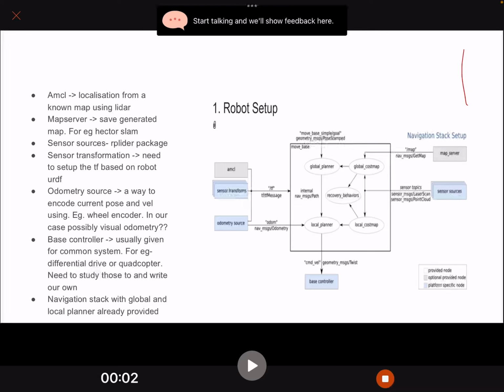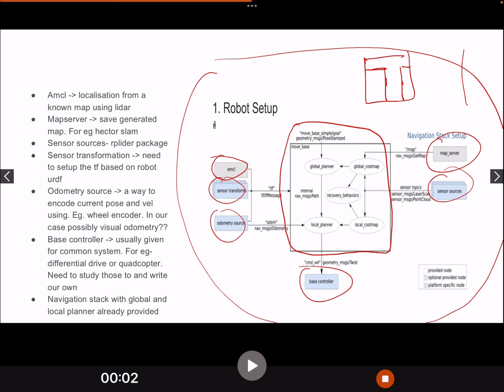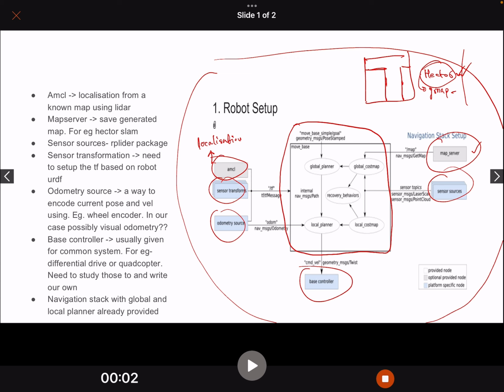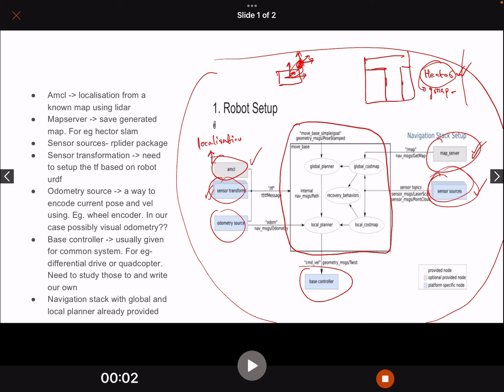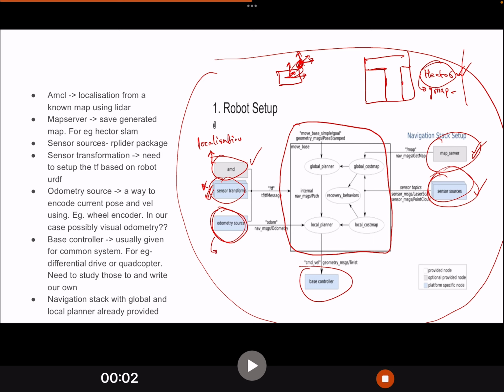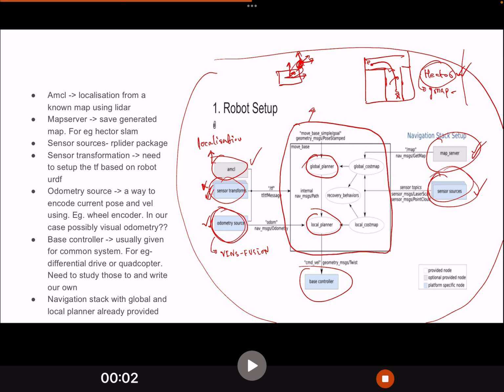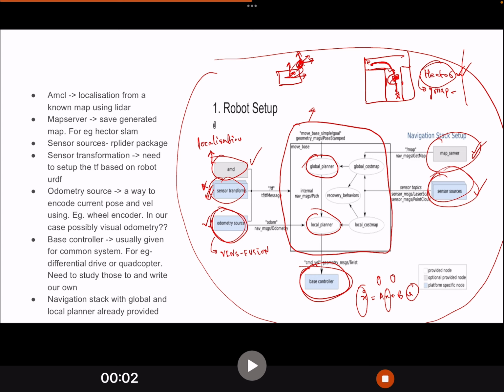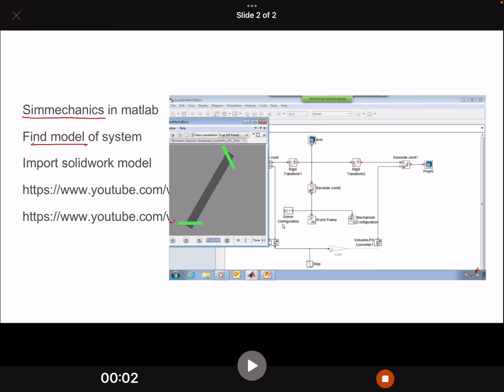March 24, 2022